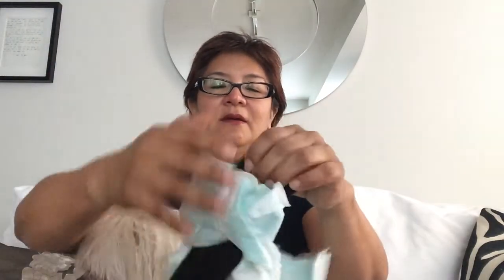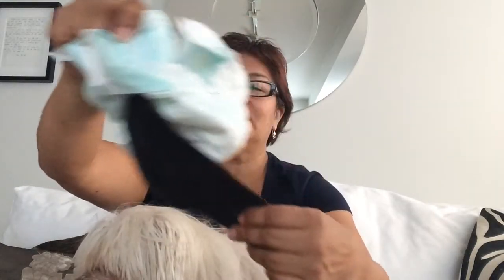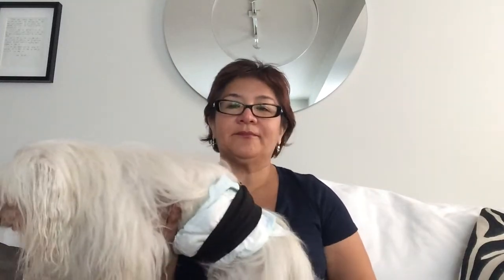Tips for Senior Dogs & Puppies: Incontinence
Finding pee puddles here and there?  Assist your elderly pet & save your floors!  This solution works for puppies too!